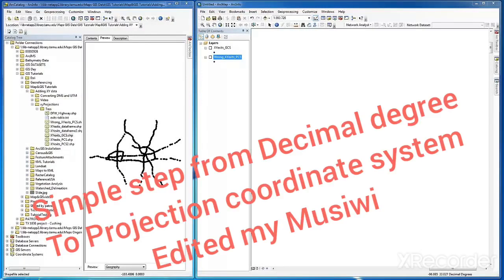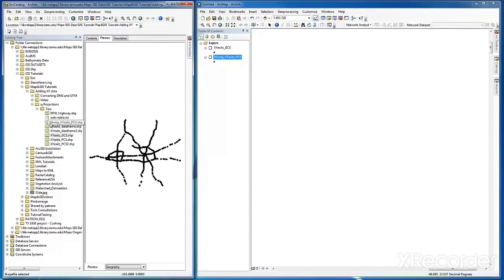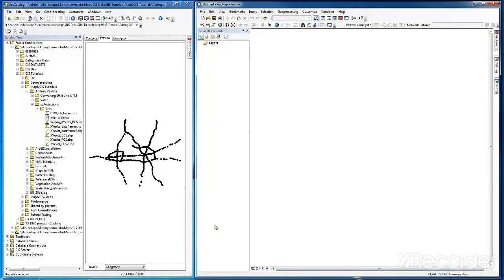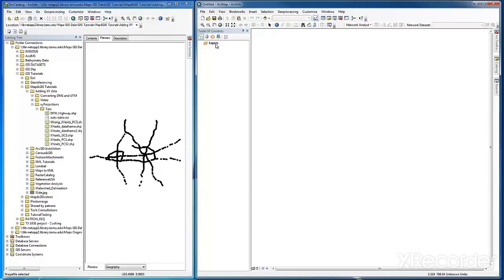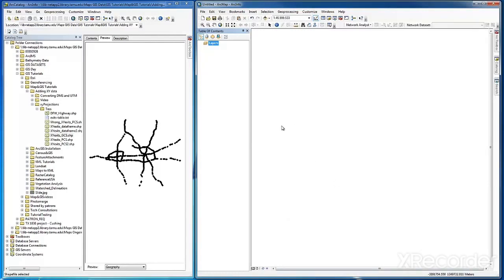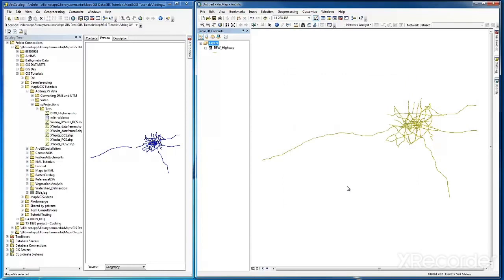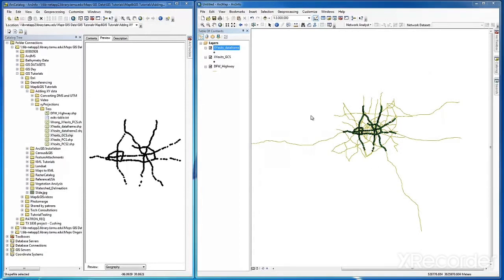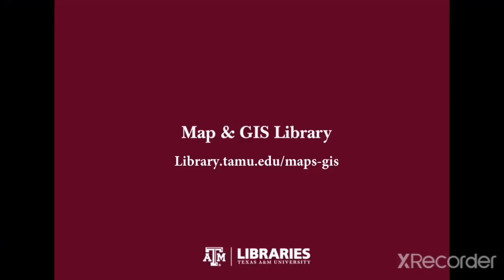8 September 2020